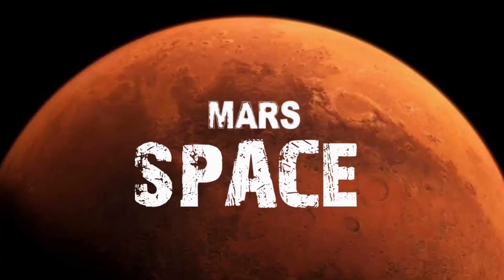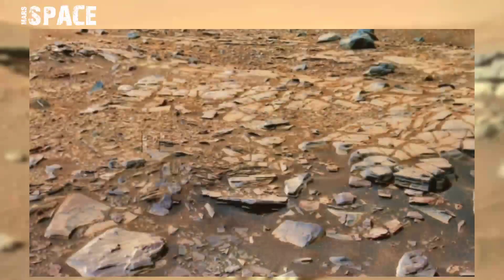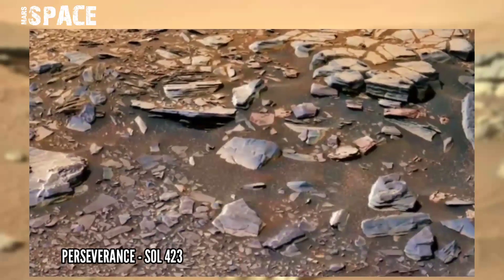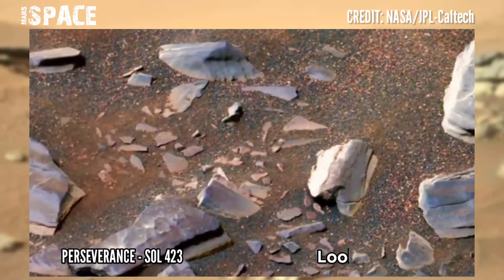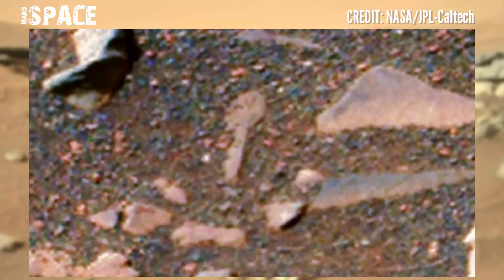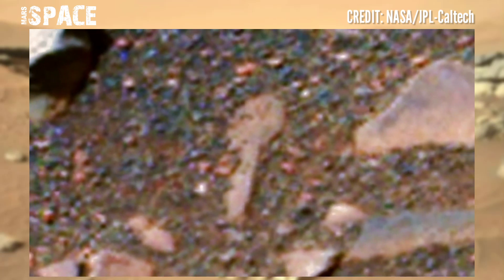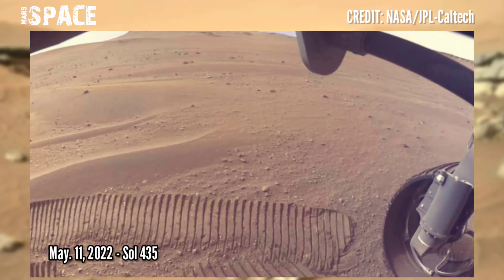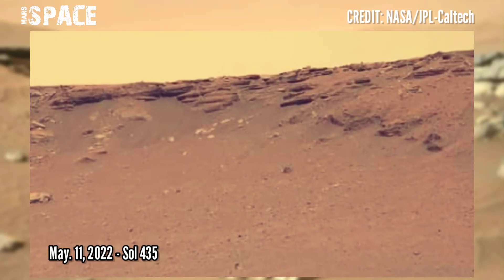NASA's Mars Perseverance Rover Captured This Latest Image On Red Planet Surface On Sol 423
in this video we have shown a  Latest images on mars from NASA's Perseverance rover on sol 423 of its mission.

Credit: NASA.GOV
NASA/JPL-Caltech